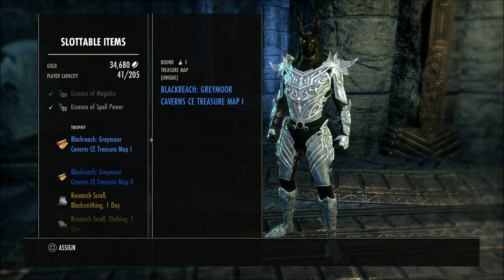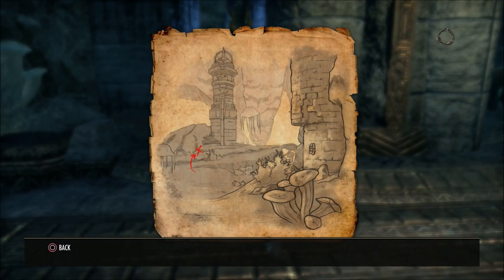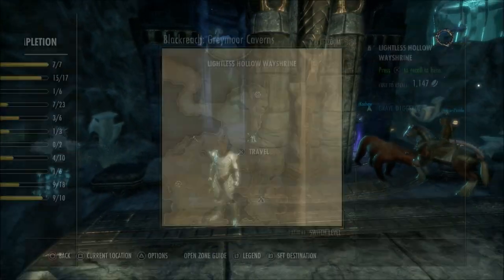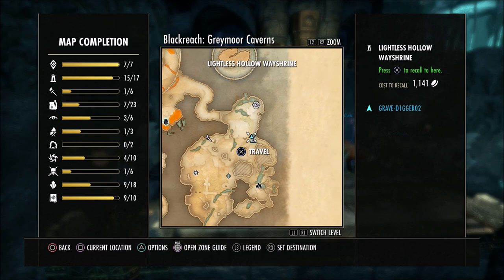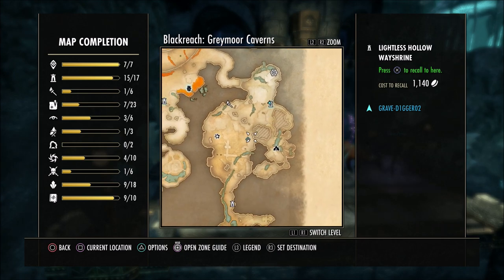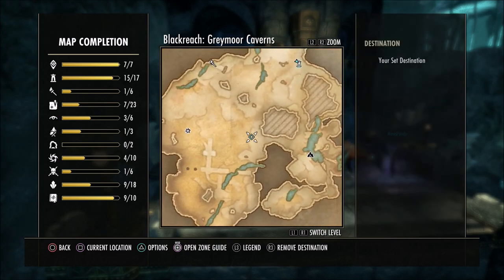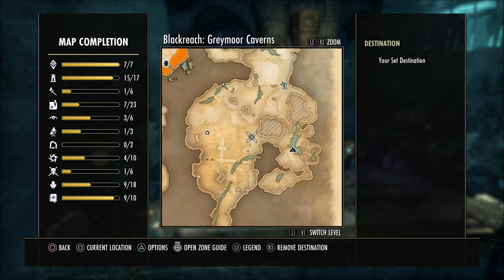😂 Greymoor Caverns CE Treasure Map Location I | ESO PS4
Today I will show you the location for the Greymoor Caverns CE Treasure Map 1.